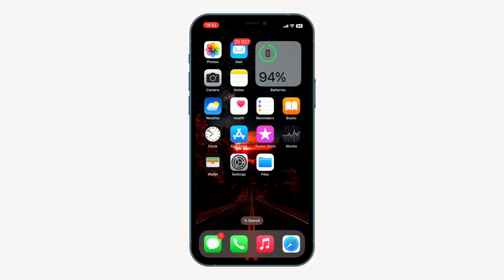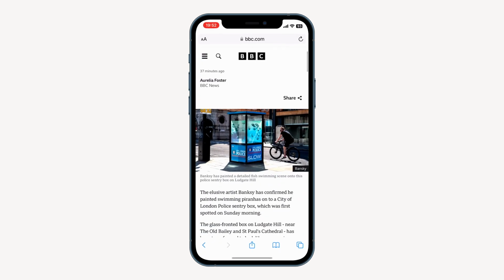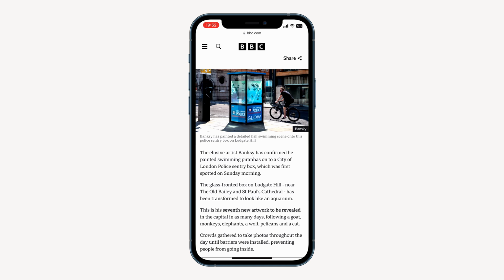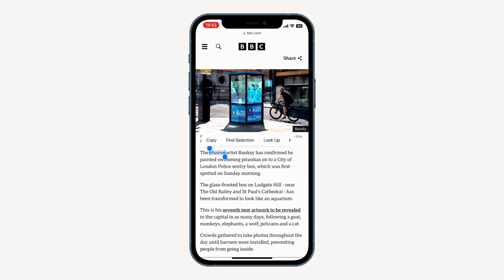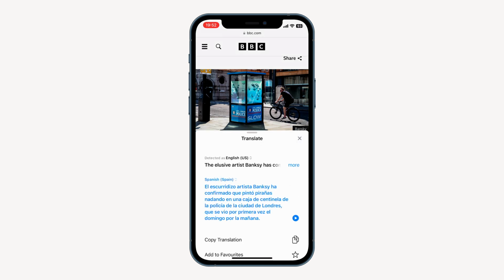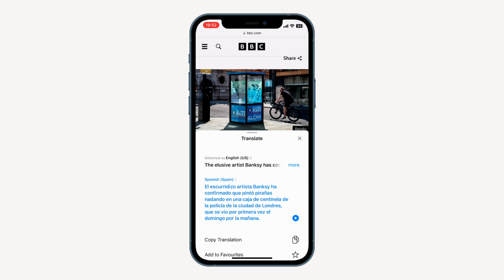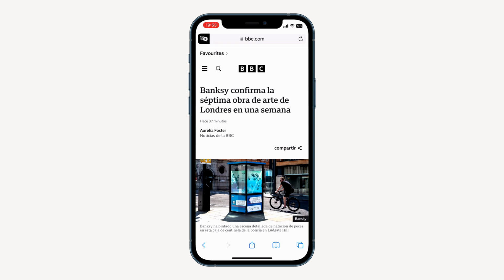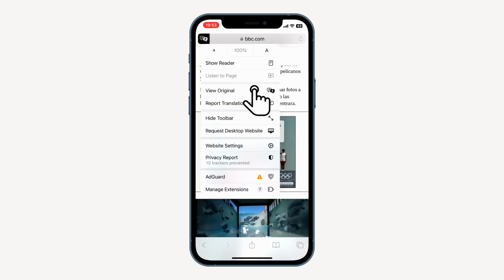How to Translate Website on iPhone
In this video, I will show you how to translate Website on iPhone.